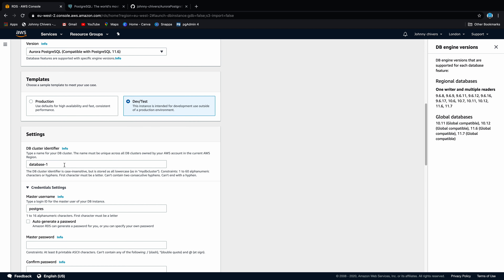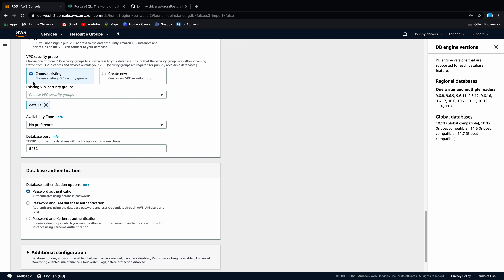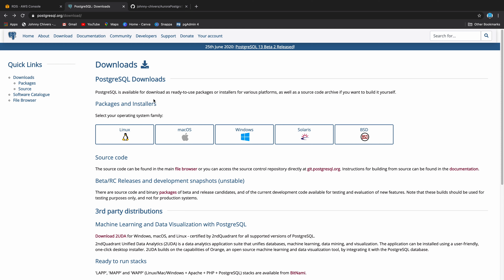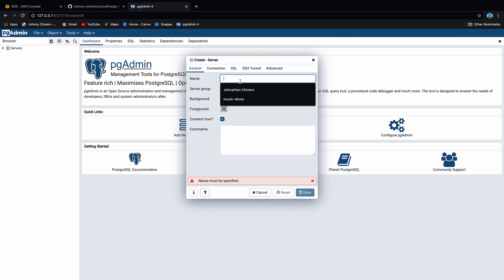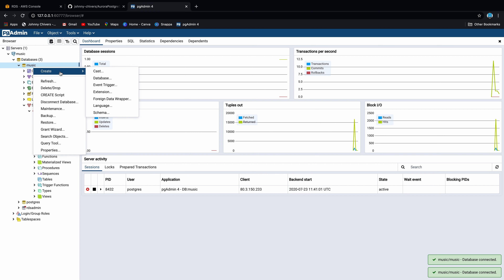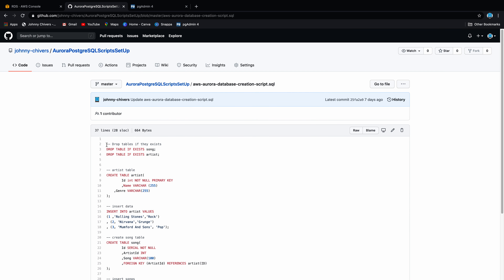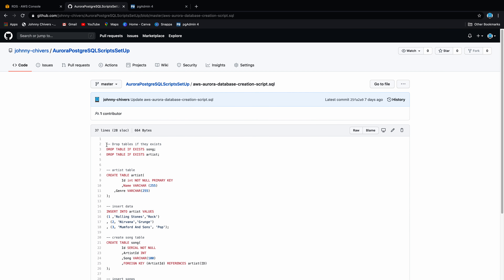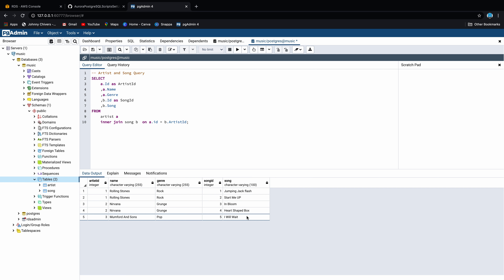Create An AWS Aurora PostgreSQL Database and Connect Using PgAdmin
In this video we create an AWS Aurora PostgreSQL RDS Database And Connect Using PgAdmin. We then create two tables and perform a series of queries to return data from our Aurora database.